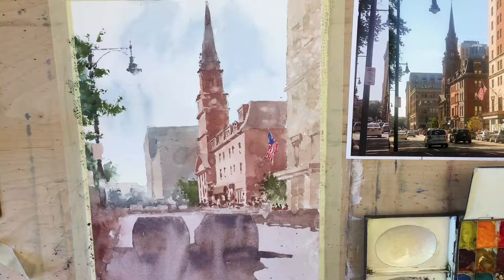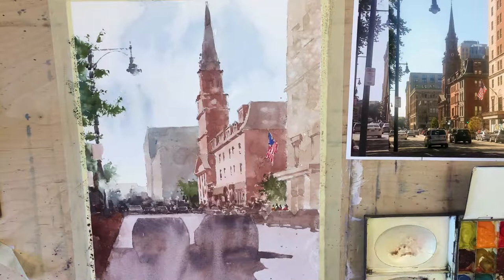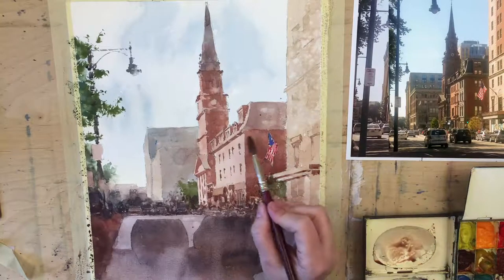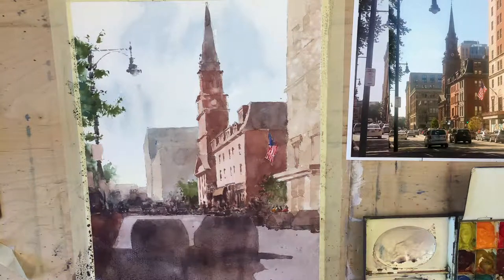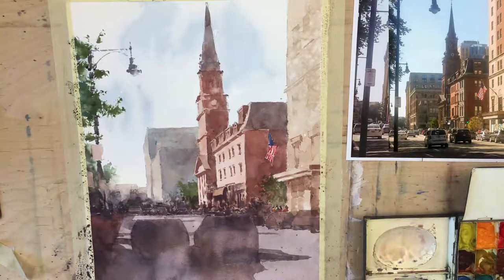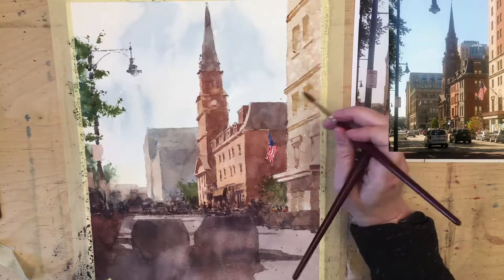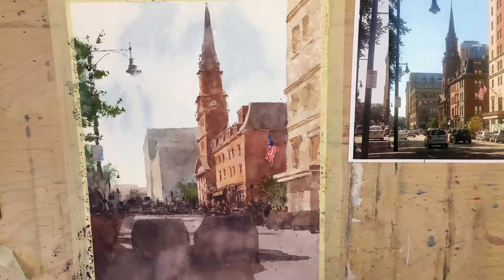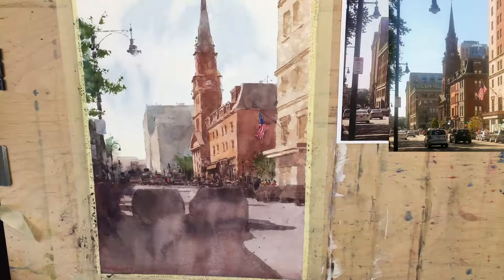Michele Clamp Watercolor Painting Demo - Boston Arlington Church - November 3rd Livestream Followup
@MicheleClampArt Finishing the Arlington Church painting.